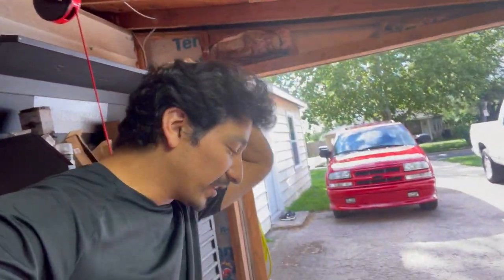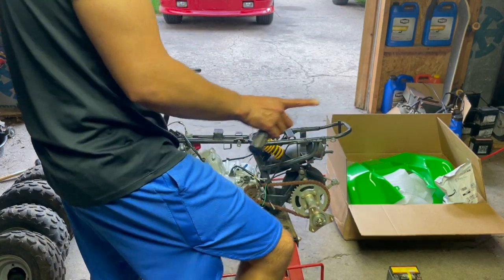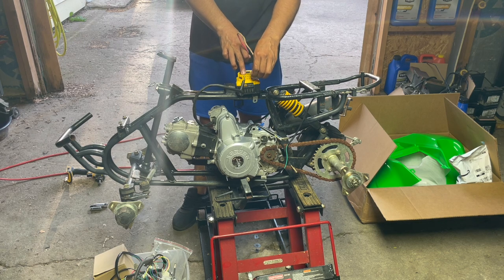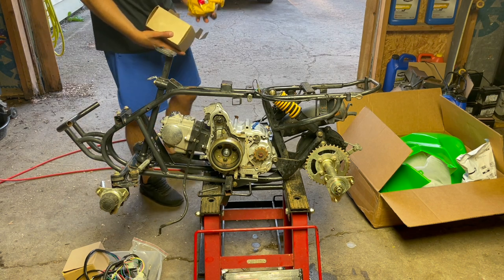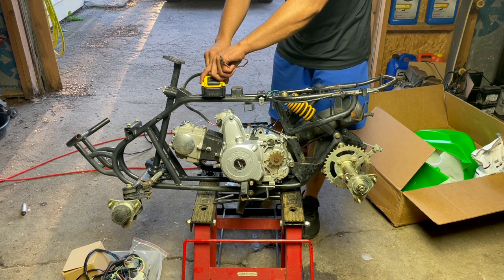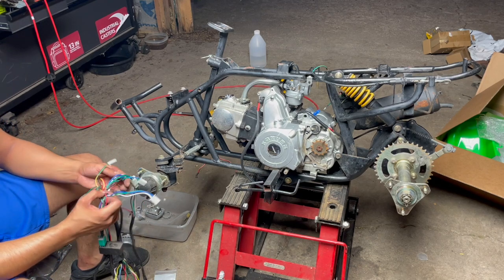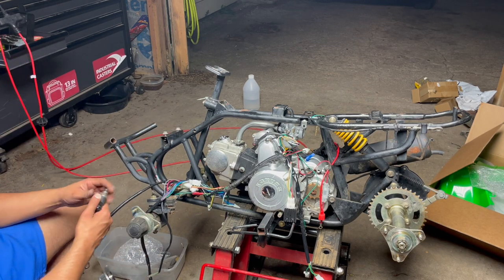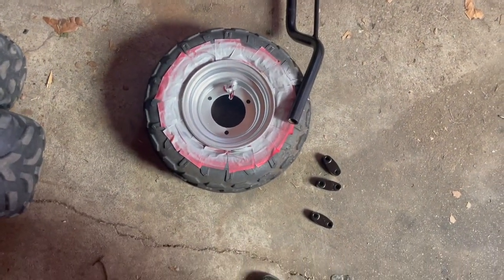50cc Kazuma Meerkat. Chinese Quad. Complete Build.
50cc Kazuma Meerkat. Chinese Quad. Complete Build.

Carb
Electrical
Battery
Plastics
Starter
Throttle
Seat
Gas Tank